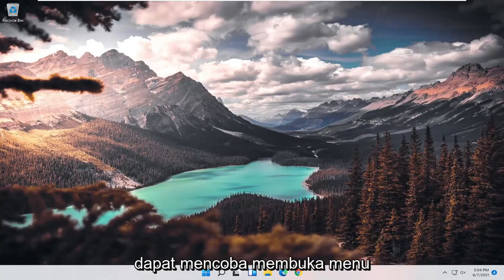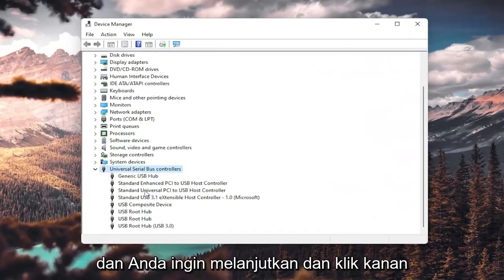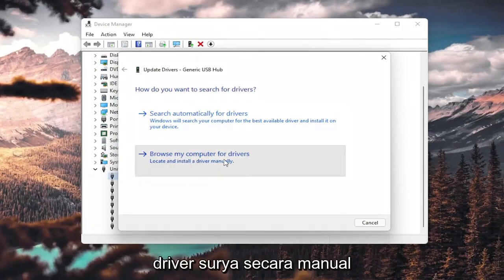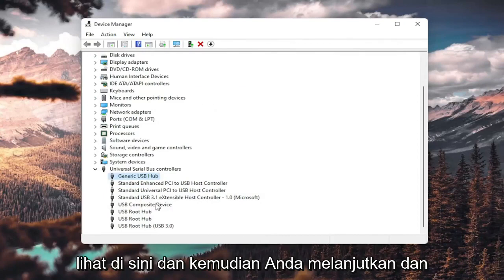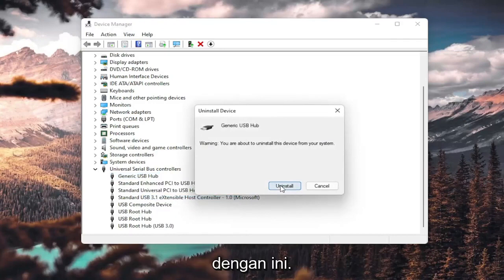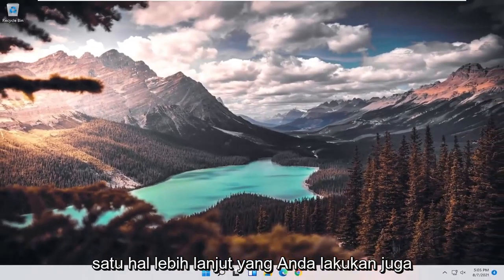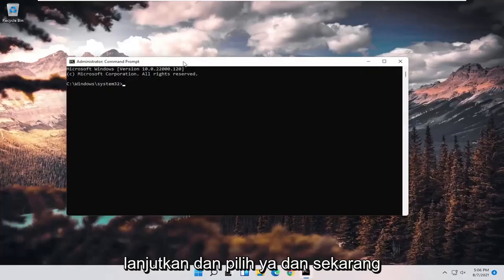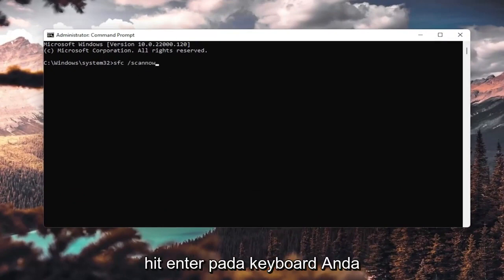Cara Mengatasi USB Device Not Recognized Di Laptop Atau Komputer Windows 11 [Tutorial]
Kesalahan Kode 43 adalah salah satu dari beberapa kode kesalahan Pengelola Perangkat. Itu dihasilkan ketika Pengelola Perangkat menghentikan perangkat keras karena perangkat keras tersebut melaporkan ke Windows bahwa itu memiliki semacam masalah yang tidak ditentukan.

Perbaiki Perangkat USB tidak Diakui Kode Kesalahan 43: Pesan kesalahan "Perangkat USB tidak dikenali Kode Kesalahan 43" di manajer perangkat dapat terjadi jika perangkat keras USB atau driver gagal. Kode kesalahan 43 berarti manajer perangkat telah menghentikan perangkat USB karena perangkat keras atau driver telah melaporkan ke Windows bahwa ia memiliki semacam masalah. Anda akan melihat pesan kesalahan ini di Pengelola Perangkat saat Perangkat USB tidak dikenali:

Perangkat USB (Universal Serial Bus) adalah flash drive, hard drive eksternal, webcam, mouse, dan lainnya. Dengan demikian, perangkat USB adalah perangkat keras paling eksternal. Saat Anda menyambungkan perangkat eksternal ke desktop atau laptop, Windows mungkin tidak selalu mengenalinya.

Jika itu terjadi, pesan kesalahan akan menyatakan, "Perangkat USB terakhir yang Anda sambungkan ke komputer ini tidak berfungsi, dan windows tidak mengenalinya." Pengelola Perangkat akan memberi tahu Anda "Windows telah menghentikan perangkat ini karena telah melaporkan masalah (Kode 43)."